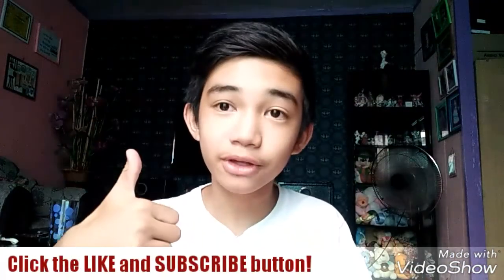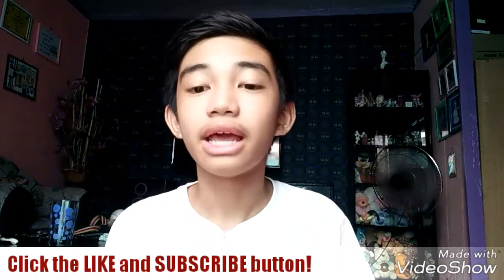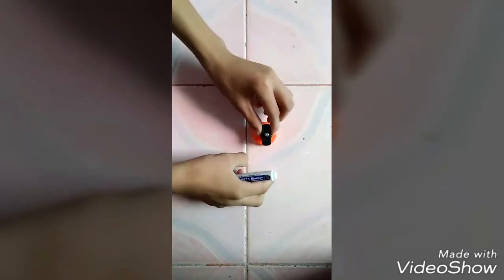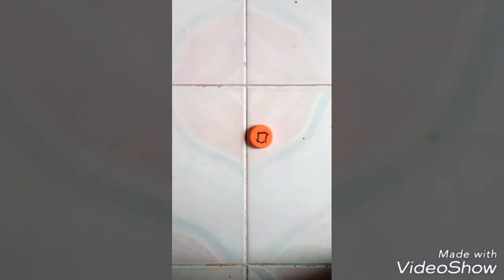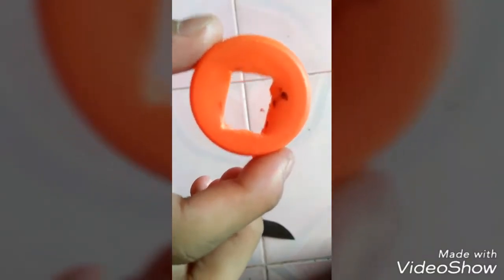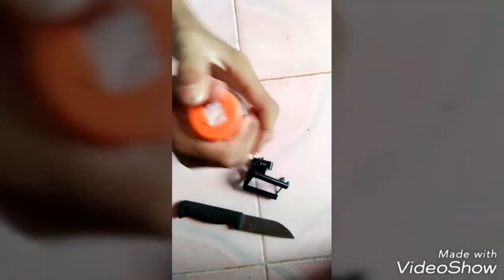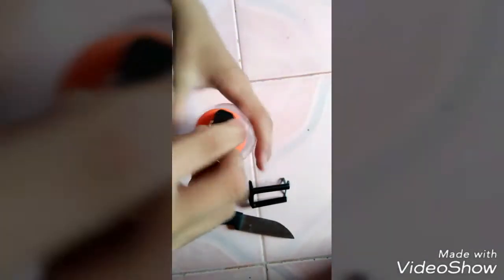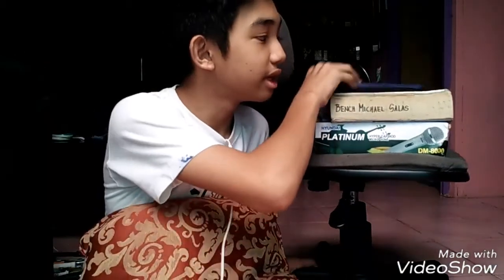D.I.Y. Phone/Camera Stand! 😜😜😜 - B. Michael TV (First Time D.I.Y.)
MUSIC USED ( As Always)
Carefree - Kevin Mcleod

SOURCE OF LIGHT
Natural Light

PLACE
My House 😜😜😜